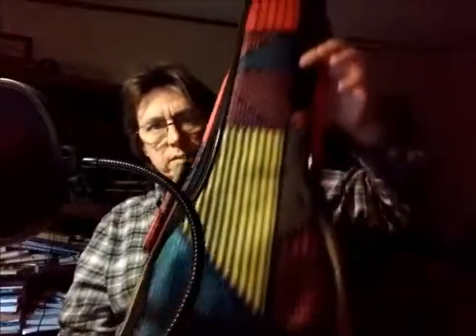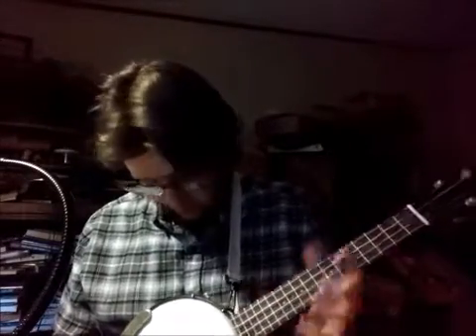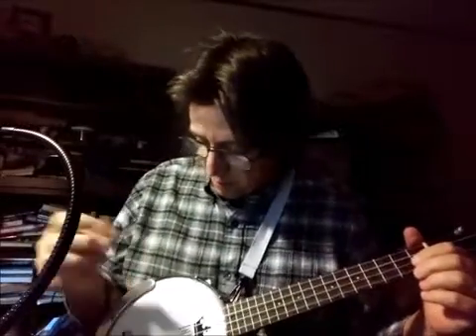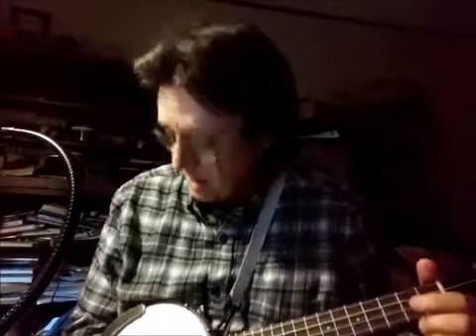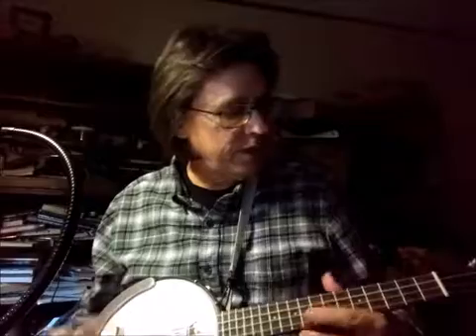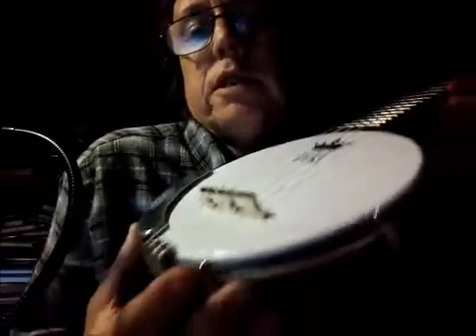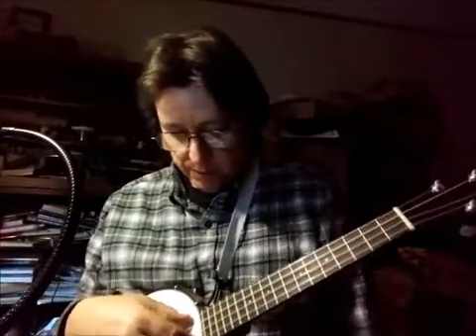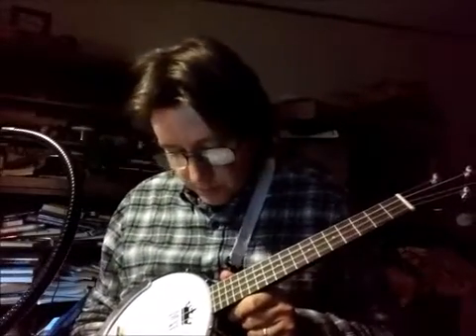New Instrument: Duke banjo ukulele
Just a video about my newest acquisition for my blog.  Duke's website is dukeuke.com.

The volume may be too low for phones.  You may need headphones or listen to it on your home computer with decent speakers.